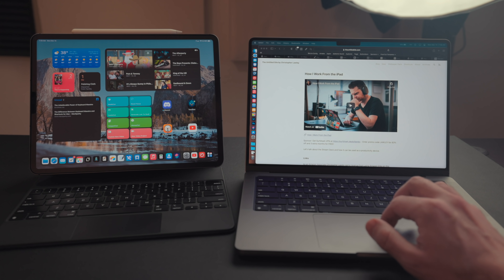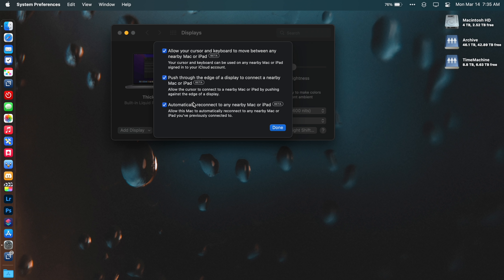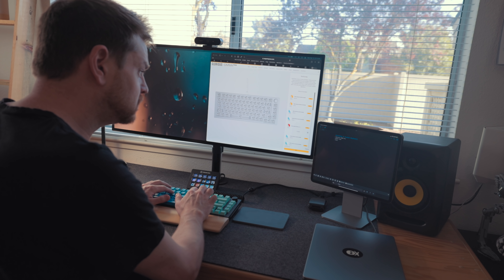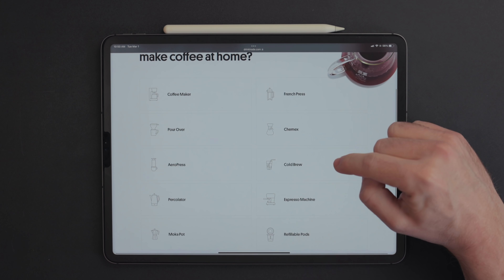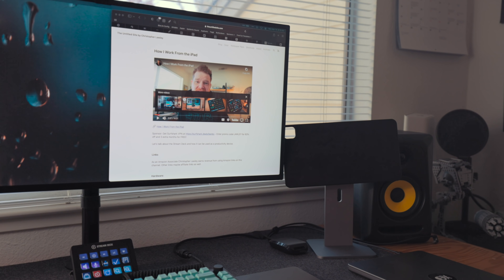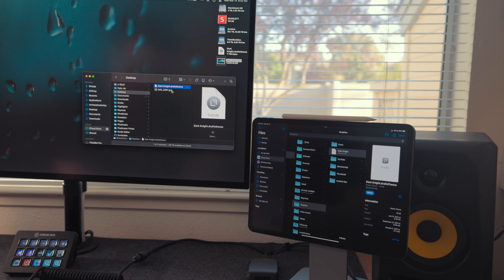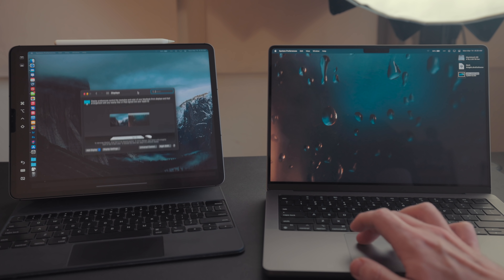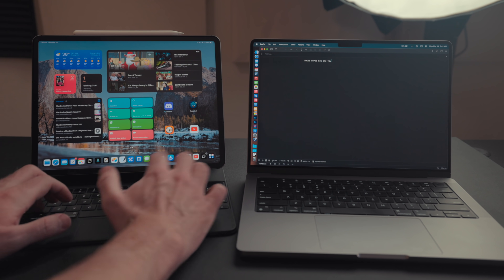Universal Control Has Changed the Way I Work With My iPad and Mac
Let's talk about Universal Control, Sidecar, Handoff, and how the iPad and Mac work together.

## Links